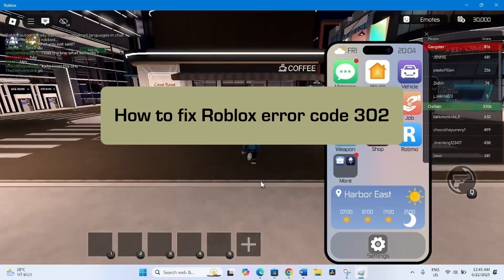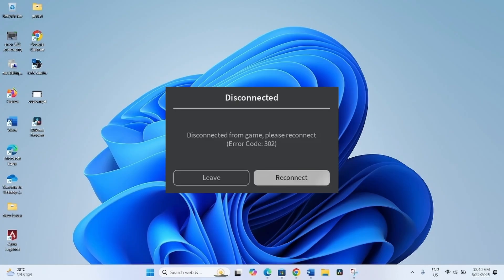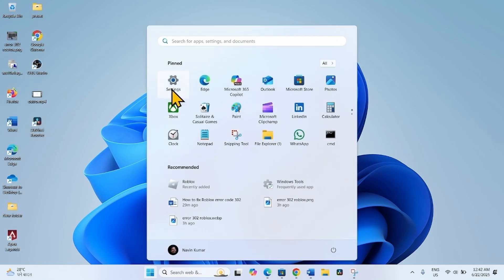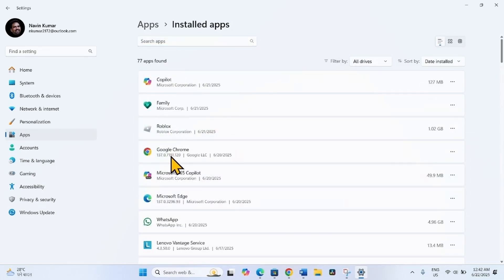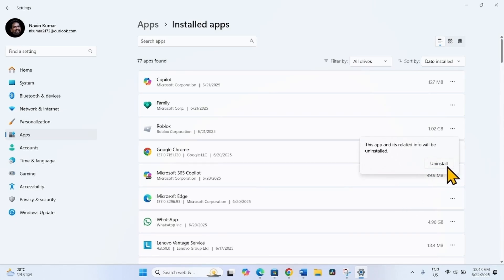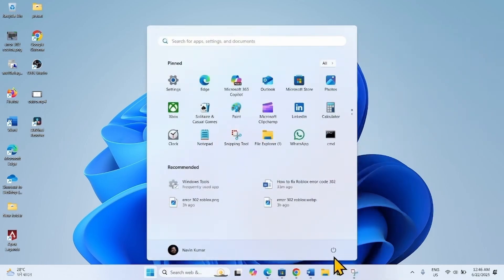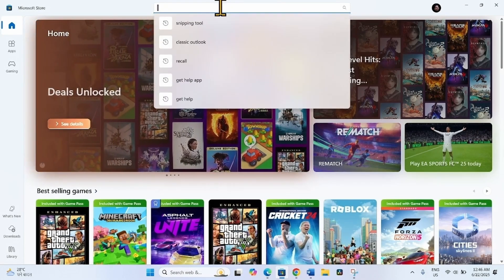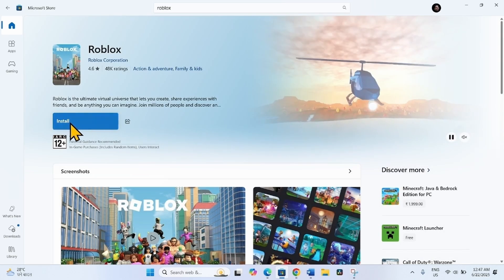How to fix Roblox error code 302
Error popup message:

Disconnected

Roblox disconnected from game please reconnect